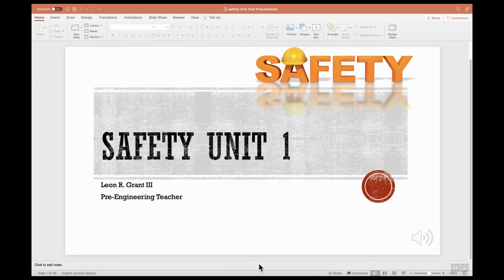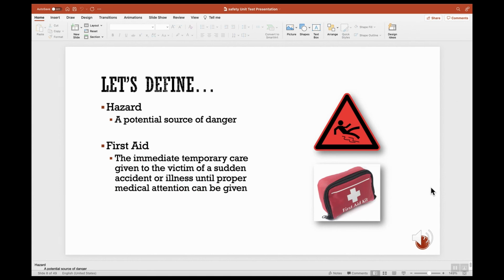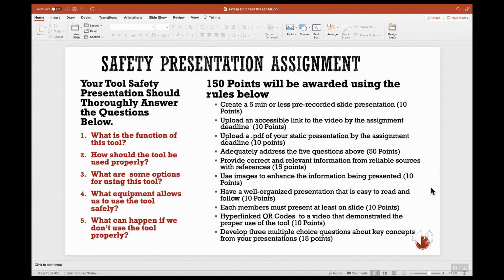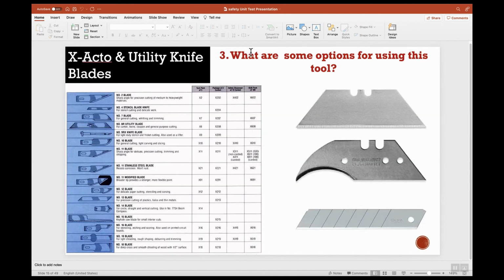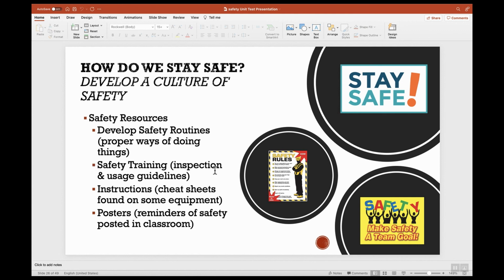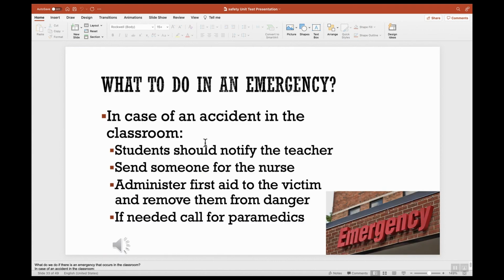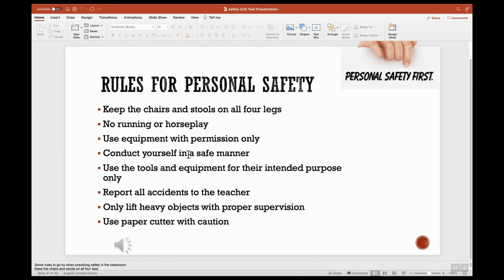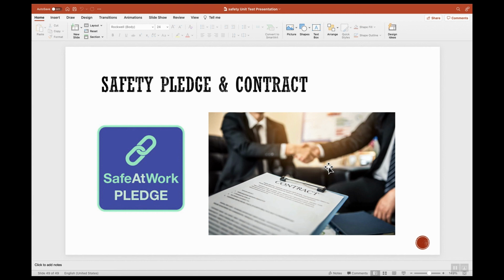Unit 1 Safety Unit Lesson Plans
Safety Unit Lesson Plans